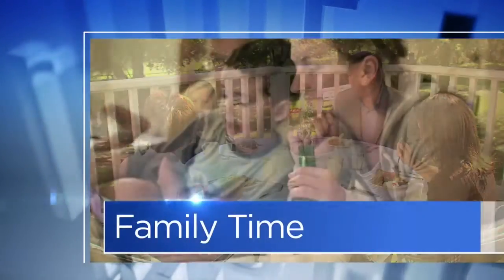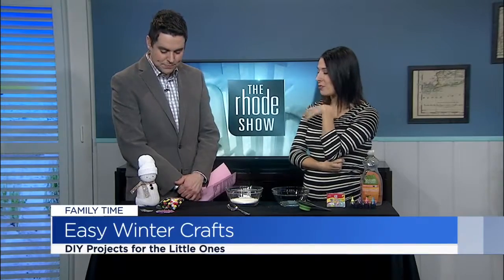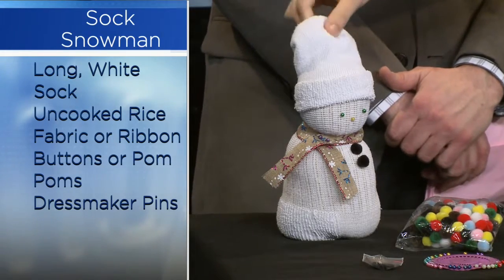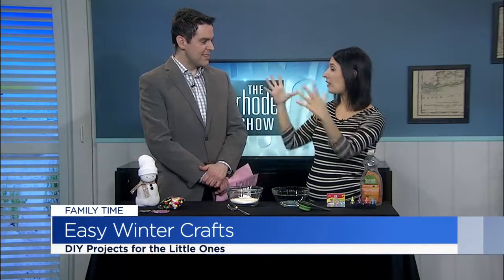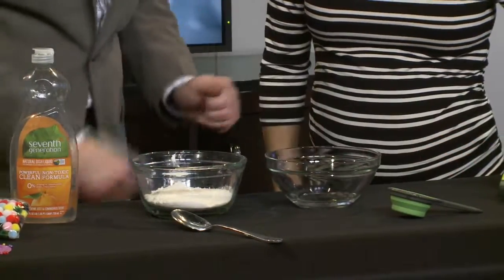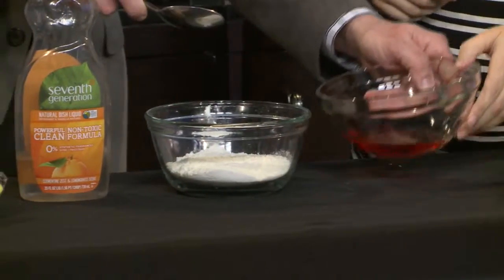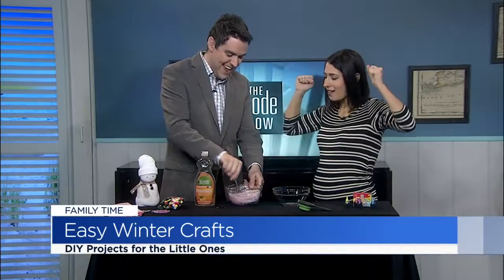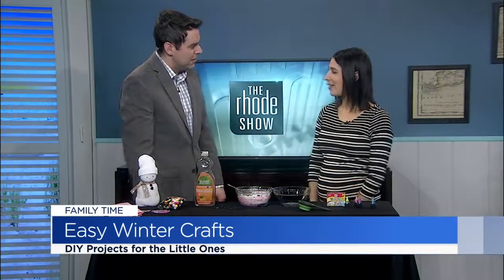Winter Crafts for Kids!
"The Mod Mommy," Courtney Caligiuri, joined us to share two indoor crafts perfect for the cold winter months. Courtney demoed how to make sock snowmen and no-cook play dough.